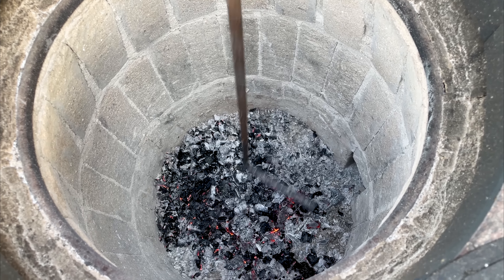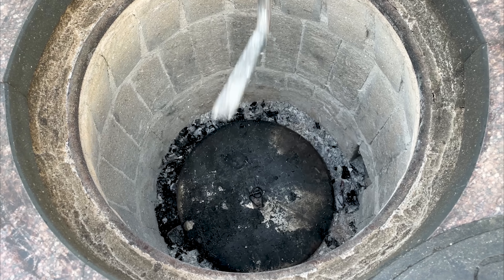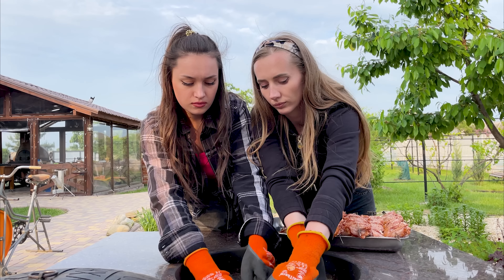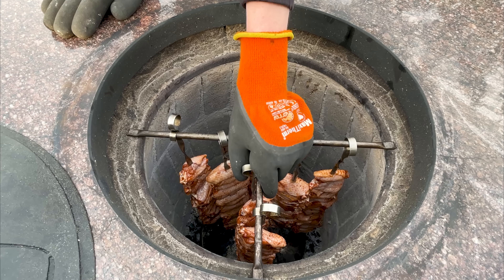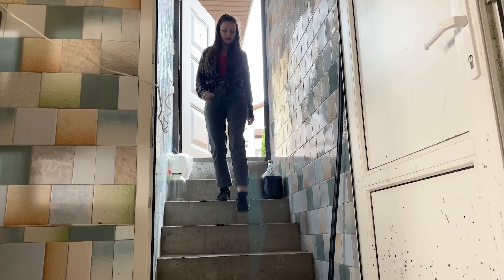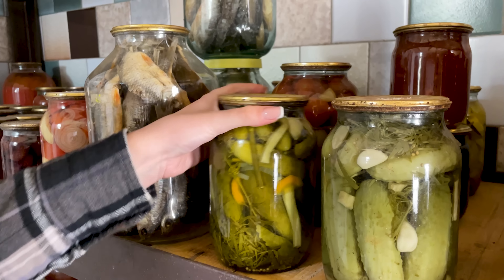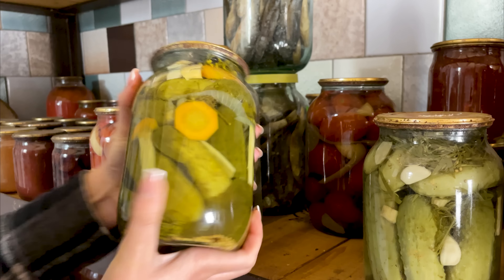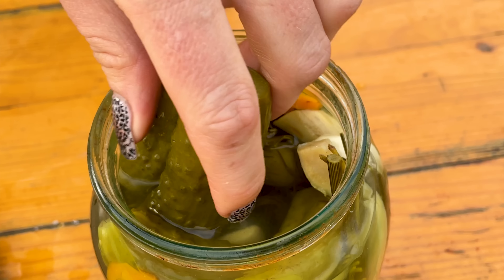The Best Recipe for Chicken Wings in Coca-Cola With Honey! Incredibly Tender Meat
Today we will show you our favorite recipe for chicken wings in Coca Cola and homemade honey. The meat turns out to be very tender and incredibly tasty. A small secret of such a dish is that instead of salt we use soy sauce. Be sure to repeat this dish! It will surprise you very pleasantly! Only the juiciest dishes are waiting for you ahead!